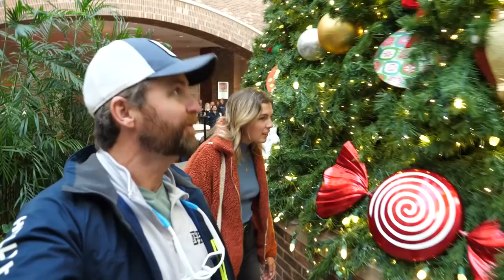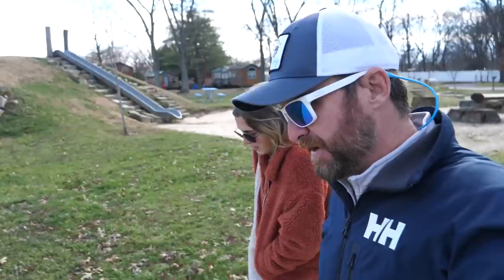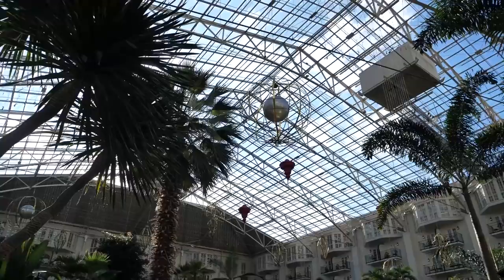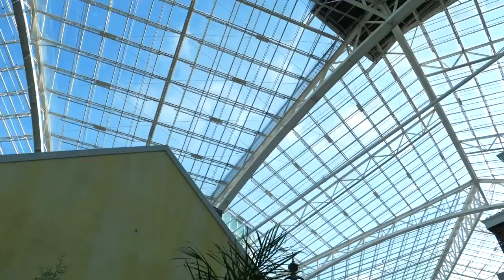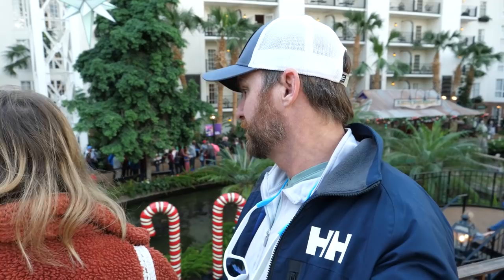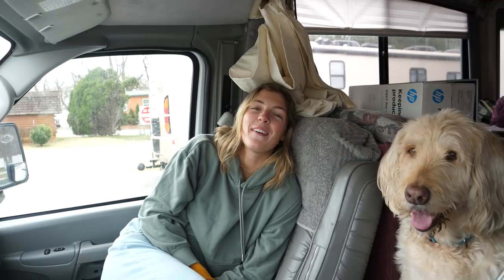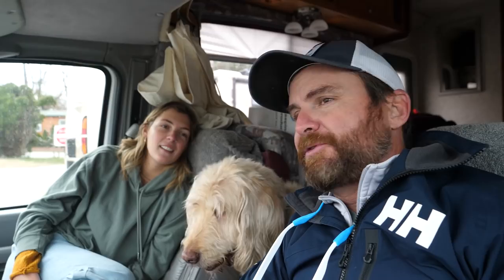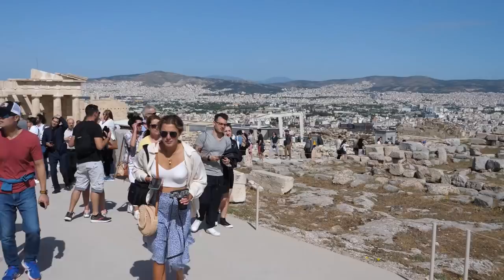Gaylord Opreyland - Mega-resort Tour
We take you to Nashville and the Gaylord Opreyland resort.  It is a huge resort and we caught it decorated for Christmas!  The crowds were pretty big!